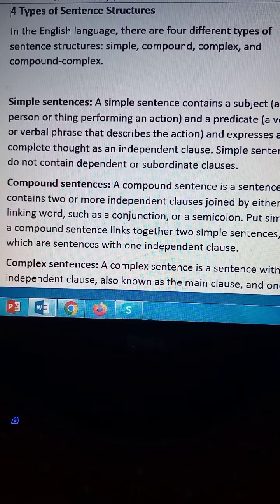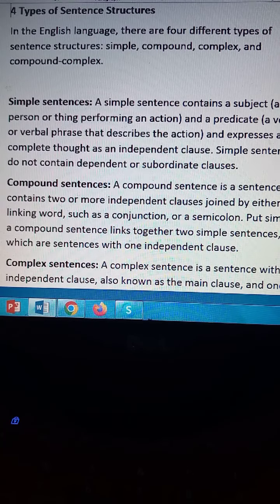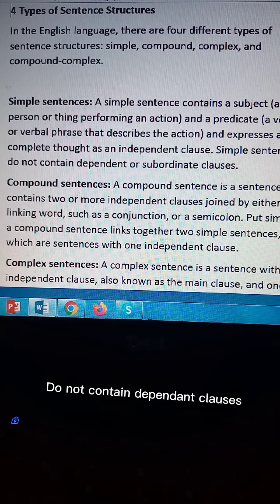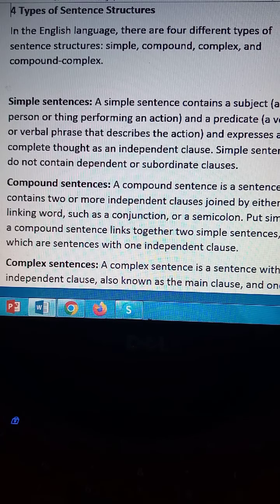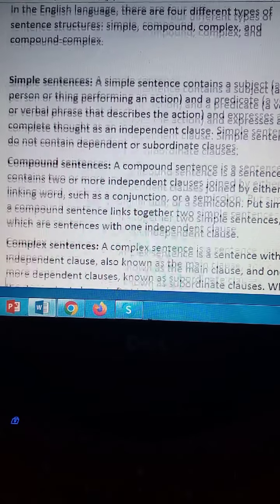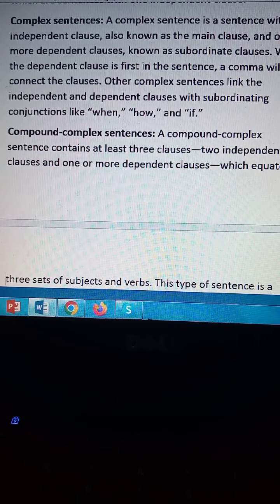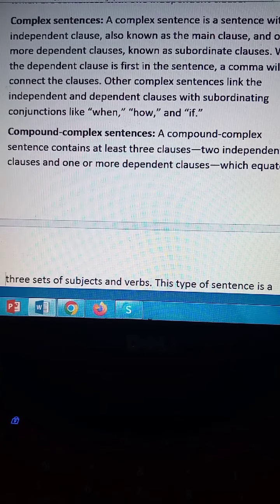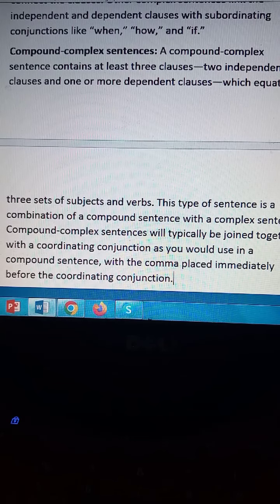What are the types of sentences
This video lays out how difference sentence structures are formed?
In this video I have also briefly touched upon the clauses
- Independent clause
- Dependent clause
It’s imperative to have a profound or in-depth knowledge about clauses before making different sentence structures.
The structure of sentence contingent upon clauses. The clause may either be dependent or independent.

 Different sentence structures are as follows:

1. SIMPLE SENTENCE
2. COMPOUND SENTENCE
3. COMPLEX SENTENCE
4. COMPLEX-COMPOUND SENTENCE

1. Simple Sentence
A simple sentence contains only one independent clause with a subject and verbs which gives a complete thought.
NO dependent clause

2. Compound Sentence
A compound sentence contains at least two independent clauses which is joined by coordinating conjunction. Coordinating conjunction are: FANBOYS
F= For
A=And
N= Nor
B=But
O=Or
Y=Yet
S=So
 No dependent clause in compound sentences

3. Complex Sentence
It contains one independent clause and at least one dependent clause which is joined by subordinating conjunction such as (since, when, whenever, unless, though, although, after, before OR Relative pronouns such as (That, who, which)

4. Complex - Compound Sentence
A complex-compound sentence consists of at least two independent and one or more
dependent clauses.
# simple sentence#compound sentences#complex sentences# compound-complex sentences
It is also sometimes called compound-complex Sentence.

How to make sentence#what is a sentence structure#types of sentences# sentence structure# how to structure a sentence#clause# independent clause#dependent clause